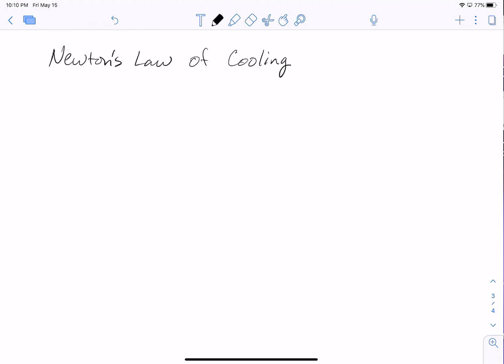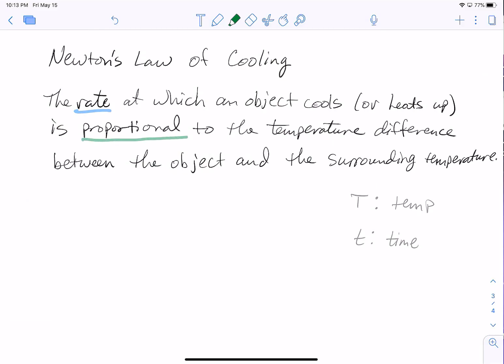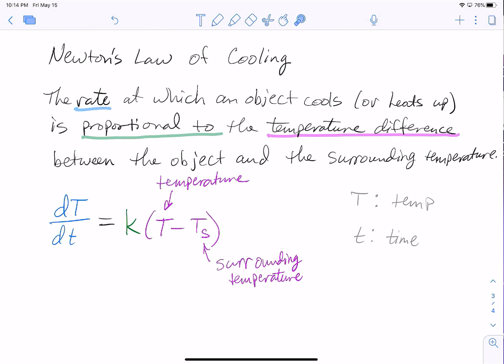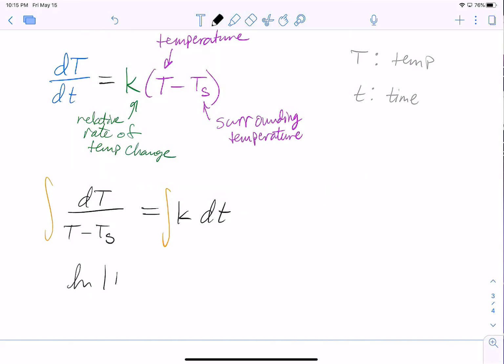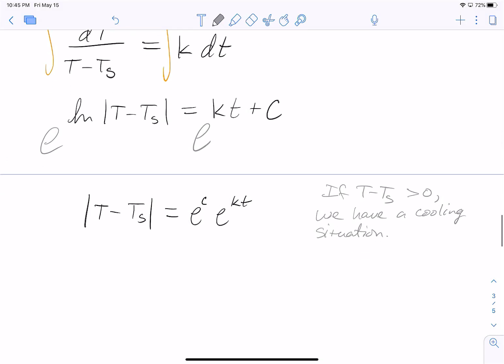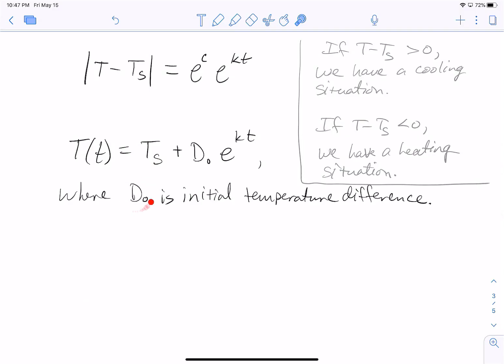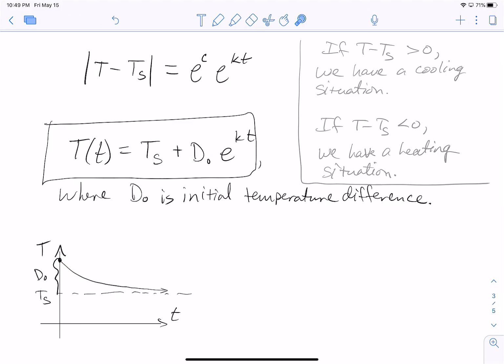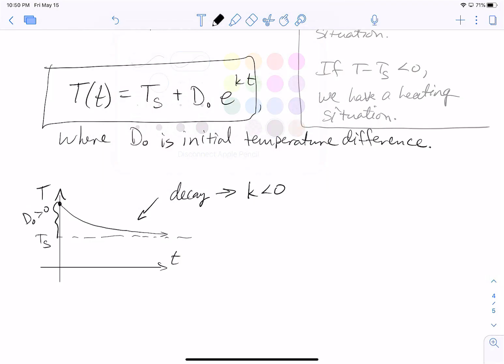Newton's Law of Cooling | Calculus 2 (6.5b)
The formula for Newton's Law of Cooling relating temperature difference to time.